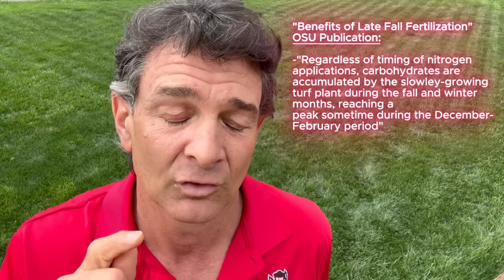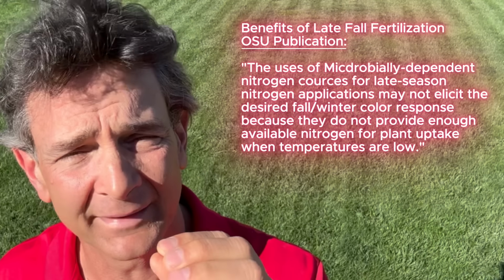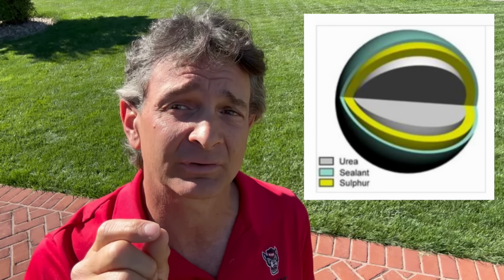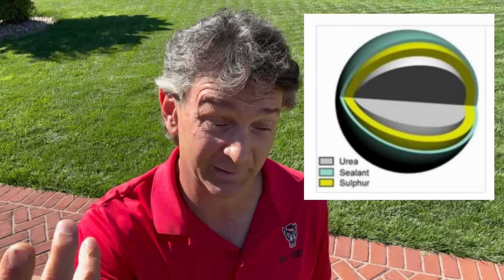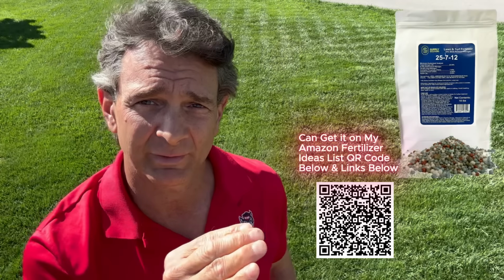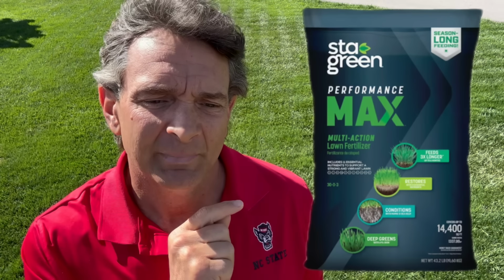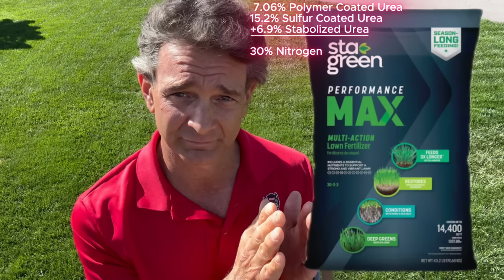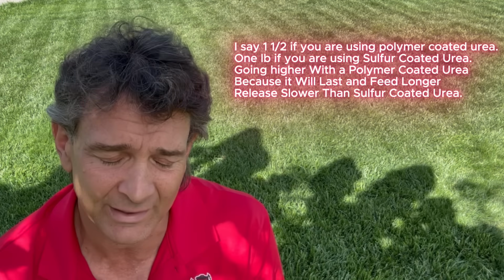You Can't Get a Quality Lawn Without Doing This. Science Says So!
What gives your the greenest lawn in your neighborhood. I explain why a fall nitrogen (nitrate) application is the most important step in lawn care for cool-season grasses like Kentucky bluegrass, tall fescue, and perennial ryegrass. You’ll learn how fall nitrogen boosts root growth, builds carbohydrate reserves, and delivers a spring green-up up to six weeks earlier than your neighbors.

We’ll cover everything you need to know — from fertilizer timing, nitrogen sources, application rates, and slow-release fertilizers to weed control and snow mold prevention. This video combines professional turf management techniques with products you can buy locally or online.

Affiliate & Sponsorship Disclosure: Some links in this description are affiliate links, which means I may earn a commission if you make a purchase through them, at no additional cost to you. I may also receive products at no cost and/or compensation from companies for content featured on this channel.

Greg's Amazon Storefront
Fertilizers in this Video

Herbicides Speed Zone and T Zone

Fungicides for Snow Mold and Winter Fungus Control

The Benefits of Late Fall Fertilization
Ohio State University
A. J. Koski and John R. Street

Turfgrass Diseases: Gray Snow Mold (Causal fungus: Typhula incarnata)

Chapters:

0:00 – 00:10 Why Fall Fertilization Matters
00:11 – 00:46 What Makes Fall Nitrogen Unique
00:47 – 01:29 Root Growth vs. Shoot Growth Explained
01:30 – 02:21 How Nitrogen Boosts Carbohydrates in Turf
02:22 – 03:39 How Much Nitrogen to Apply (Ohio State Study)
03:40 – 04:19 Why to Avoid the Nitrogen Blitz
04:20 – 04:59 Granular vs. Liquid Fertilizer Tips
05:00 – 05:59 Choosing the Right Nitrogen Source
06:00 – 08:39 Polymer vs. Sulfur-Coated Urea Explained
08:40 – 09:44 How Temperature Affects Fertilizer Release
09:45 – 12:02 Fertilizer Recommendations & Product Examples
12:03 – 14:21 Snow Mold and Winter Disease Control
14:22 – 16:19 Fall Weed Control Tips for Clover and Broadleaf Weeds
16:20 – 19:27 SpeedZone vs. T-Zone Herbicide Comparison